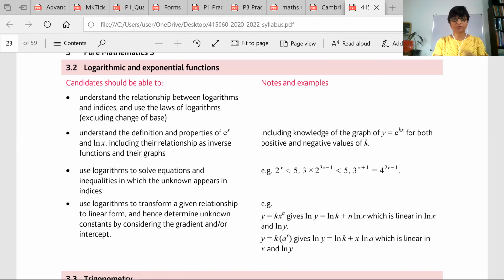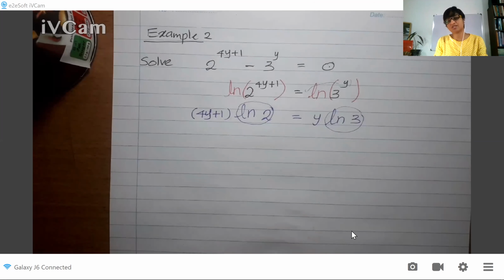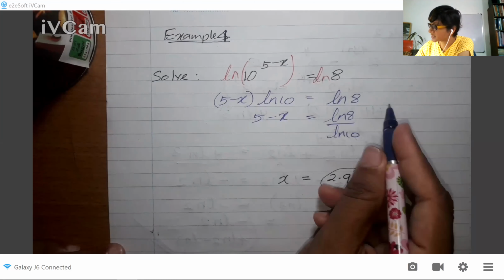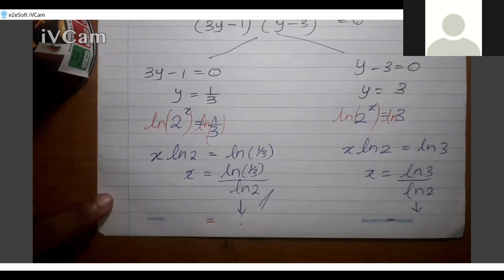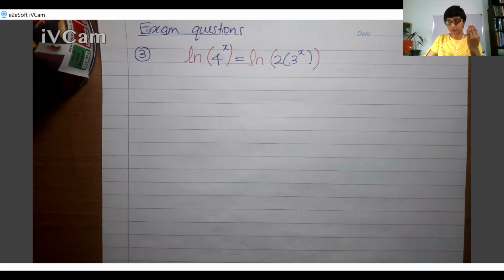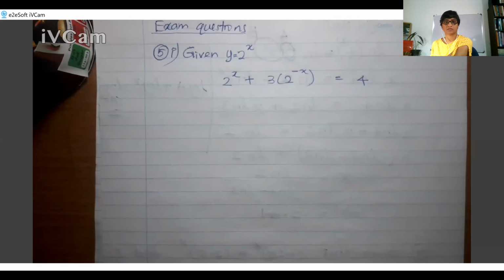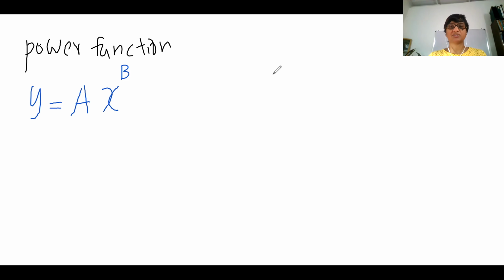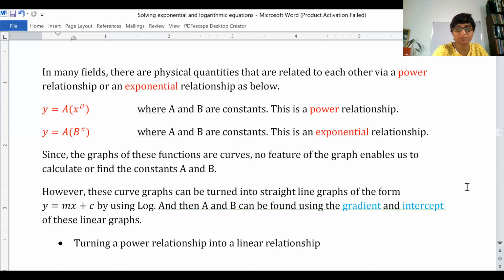Logarithmic and Exponential Functions - Lesson 4/7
Log and Exp functions are both interesting and important two types of functions to learn in Mathematics. (This is the second topic in P3 syllabus)